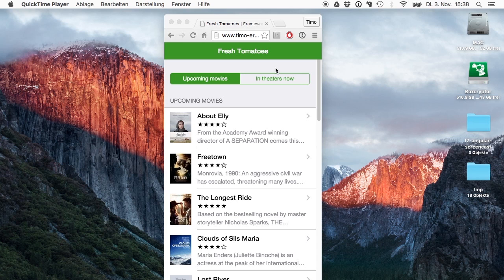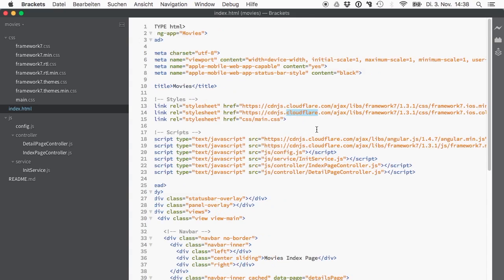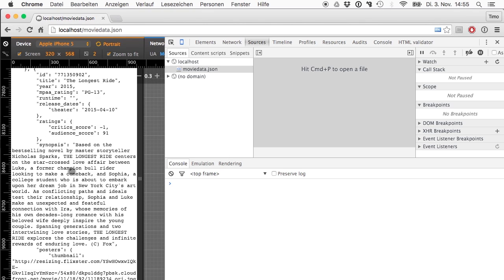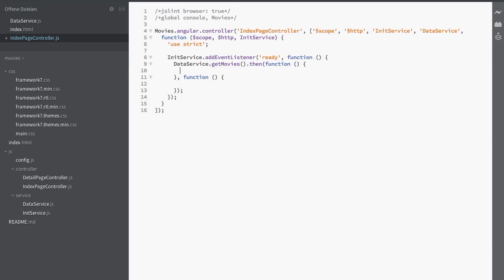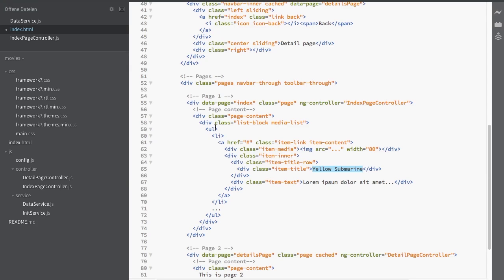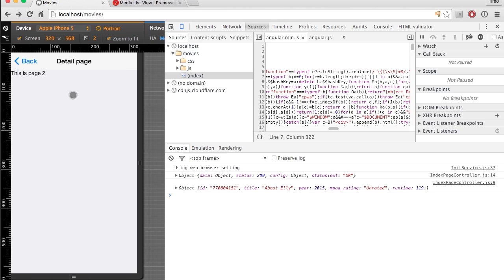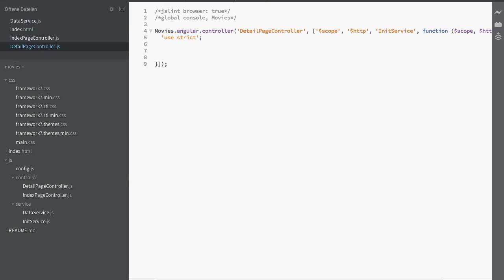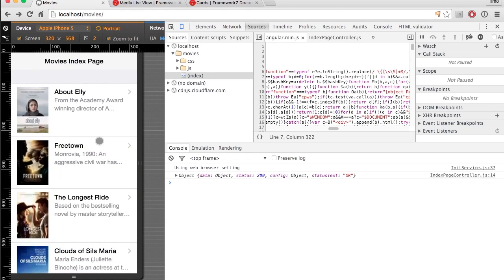[V1] How to use Framework7 1.x with AngularJS 1.x tutorial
A tutorial how to create a mobile app with Framework7 and AngularJS for iOS and Android.

- If you use ajax pages, learn how to use it with Angular